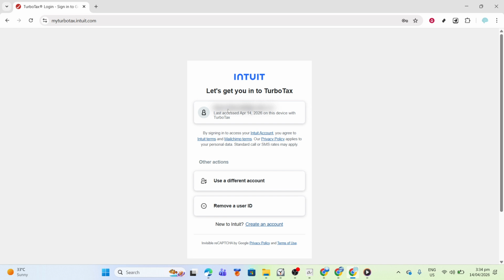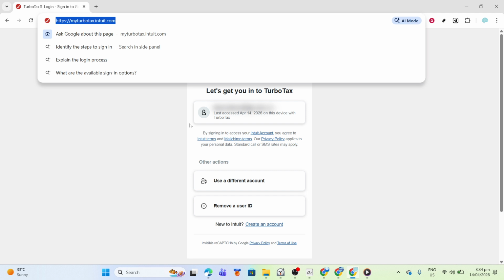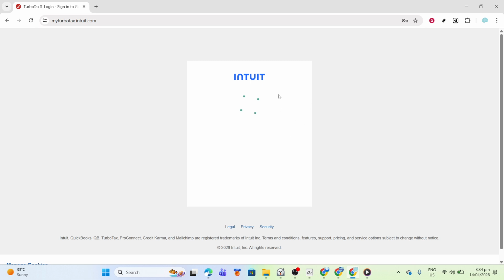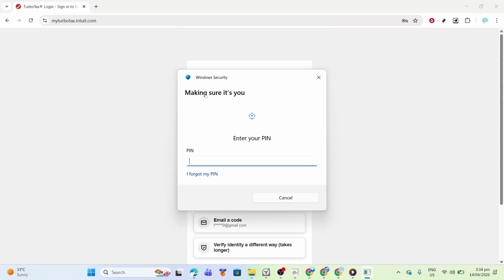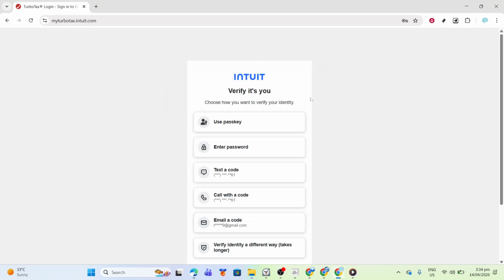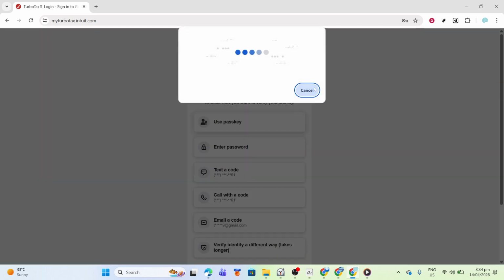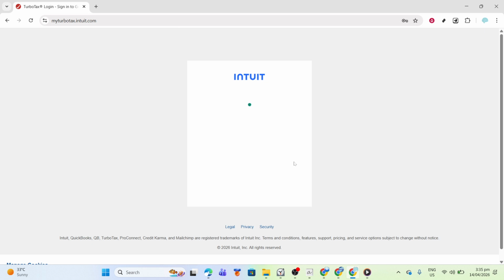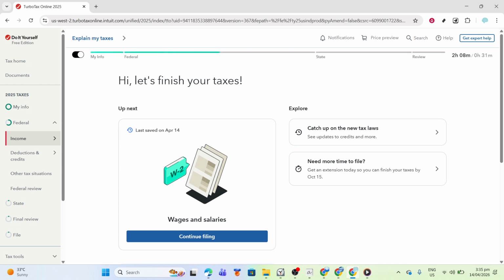How to Sign In to TurboTax (Updated 2026)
In this video, we discuss how to sign in to TurboTax, providing a clear step-by-step guide for accessing your TurboTax account. Learn how to perform your TurboTax login using your email or user ID and password, ensuring a smooth sign in process. We also cover essential tips for avoiding common login issues and finding account recovery options if needed.

00:00 Introduction
00:14 Open TurboTax Website or App
00:36 Select Sign In
00:51 Enter Pin
01:18 Enter Password
01:50 Click Sign In
02:07 Finish Your Taxes